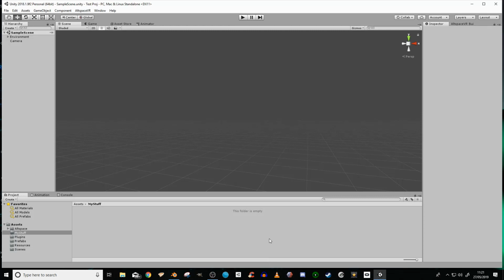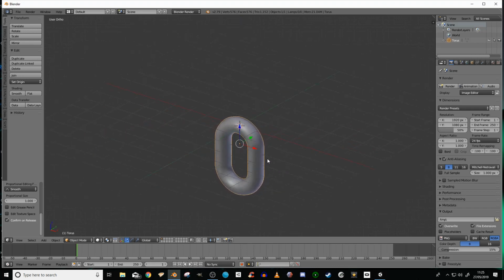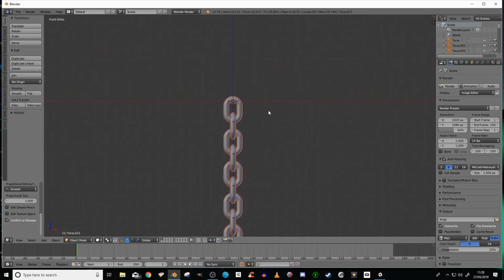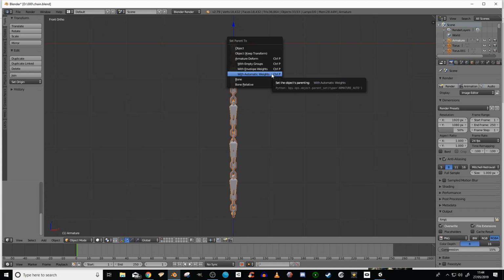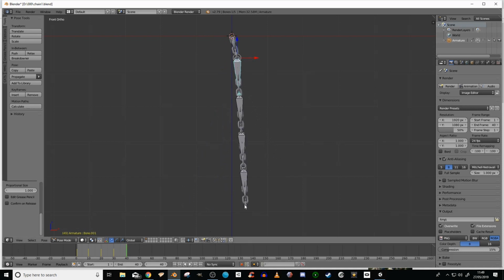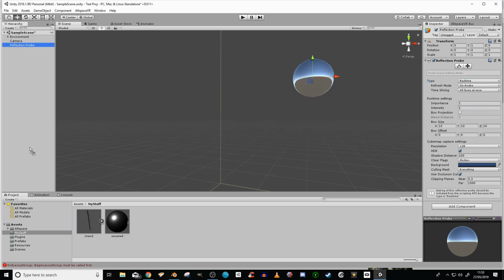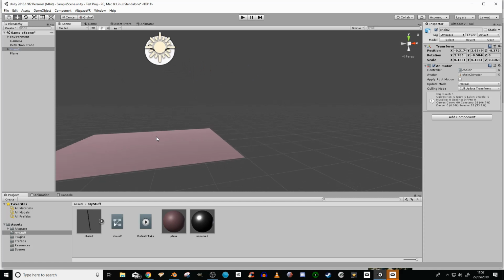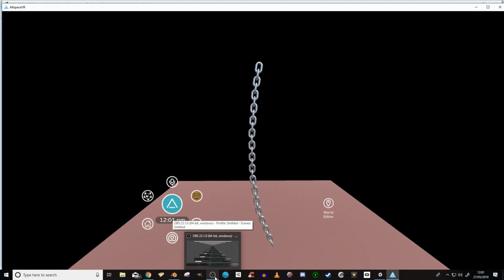Creating a swinging chain from scratch for use in Altspace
Props go to CG Cookie and his superb video on chain animation. All I did was include the creation, boning and skinning to the beginning.